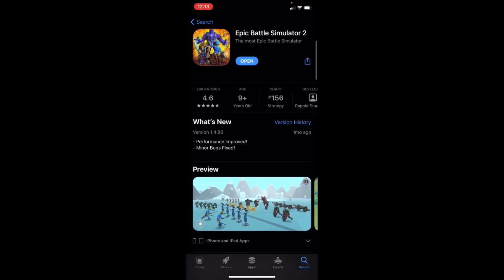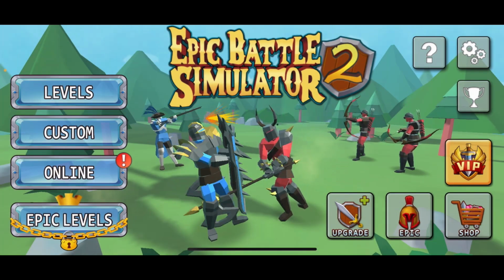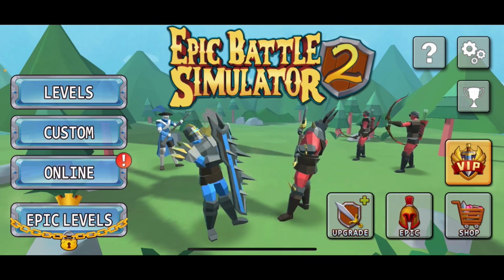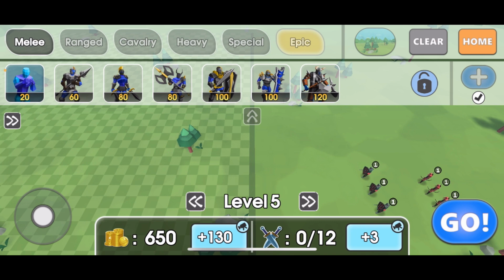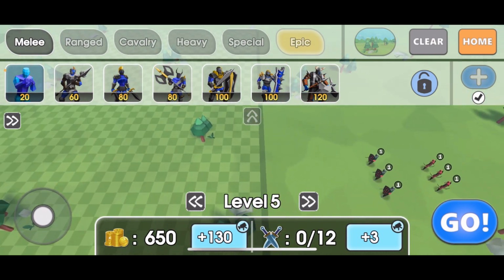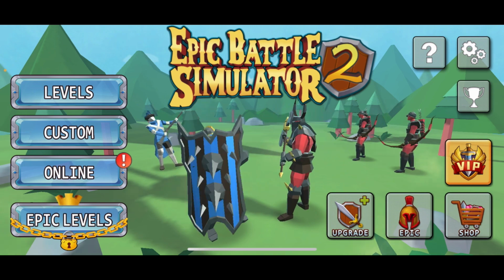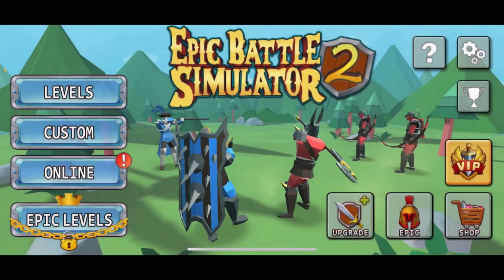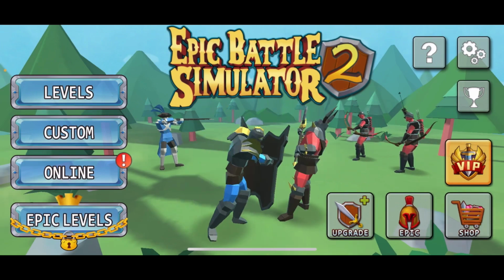App Review w/Ike (Ep.5) Epic Battle Simulator 2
Welcome back geeks and gamers! Today Ike continues he app review series with another game called Epic Battle Simulator 2! A free game that actually doesn’t suck!

Checkout Ike on Twitter!

Song Name: Wanna Go Back by Squiid